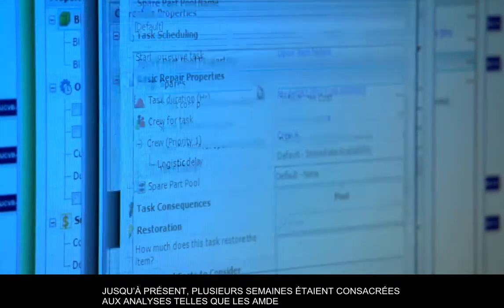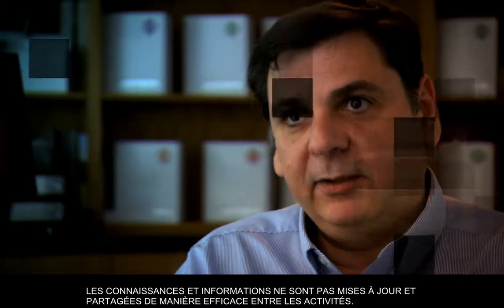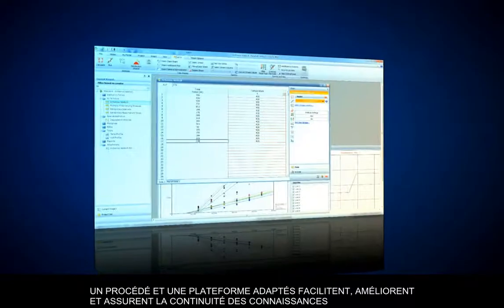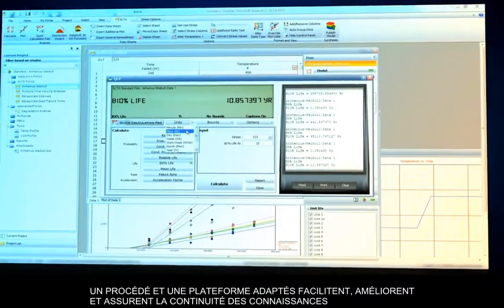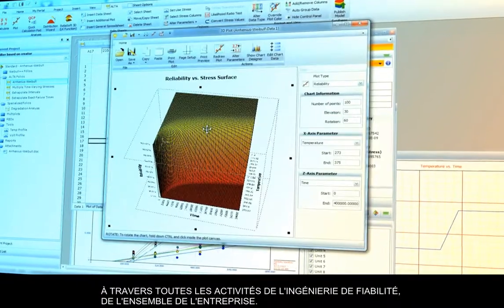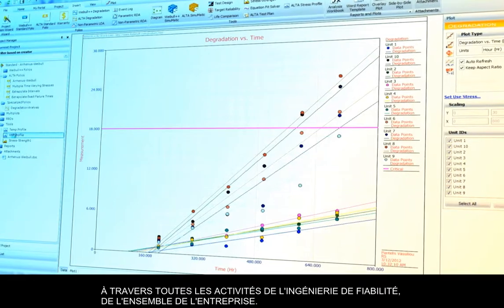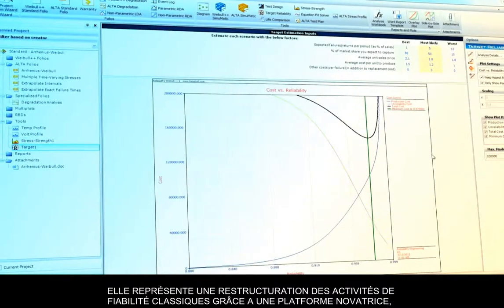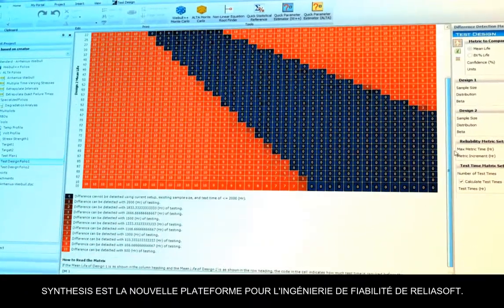Logiciel pour la fiabilité : LA PLATEFORME SYNTHESIS (sous-titres français)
Synthesis est une plateforme de fiabilité intégrée créée spécifiquement pour répondre aux besoins des entreprises qui réunit, de manière individuelle, toutes les applications destinées à l'ingénierie de fiabilité de ReliaSoft en une puissante solution de fiabilité centralisée facile à exploiter à l'échelle de l'entreprise. Cette infrastructure novatrice offre une intégration intelligente des outils et activités de votre programme de fiabilité qui facilite le partage d'information et la coopération entre les différentes équipes d'ingénierie quel que soit leur taille.